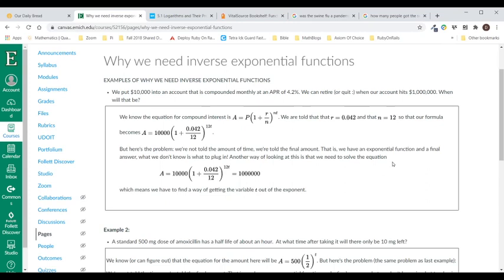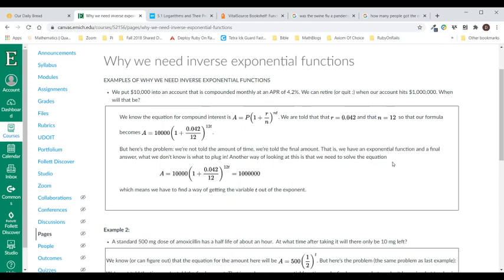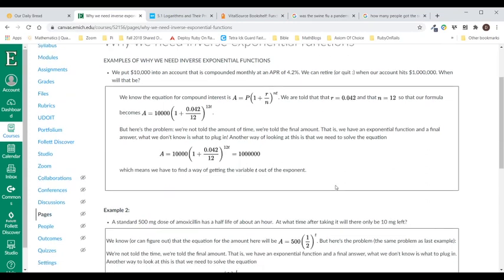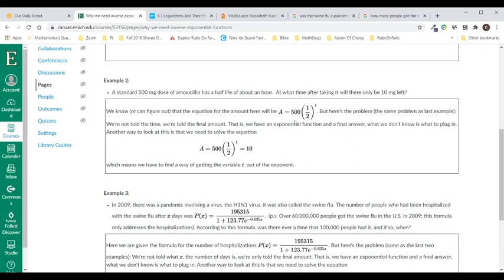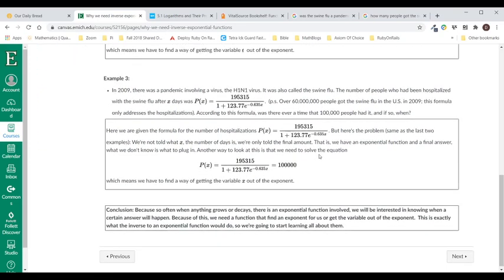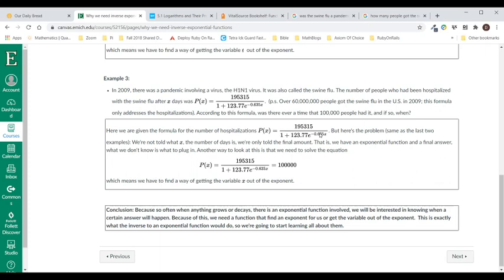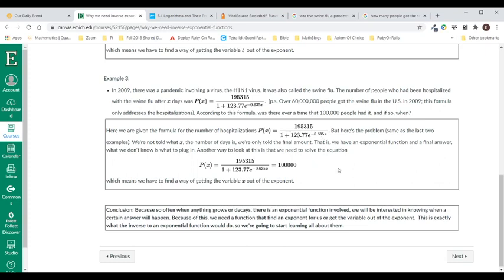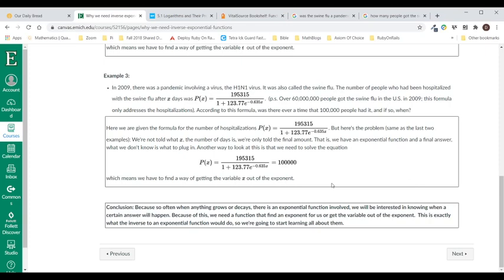WhyWeNeedAnInverseExponentialFunction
We go through some very common scenarios that involve exponential functions where the final answer is known, not the exponent that needs to be plugged in to get that answer.